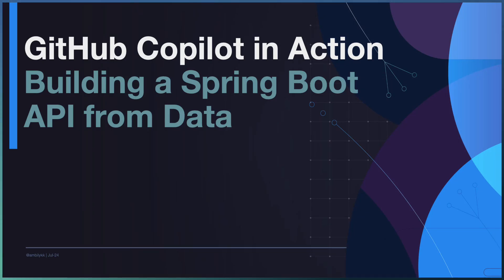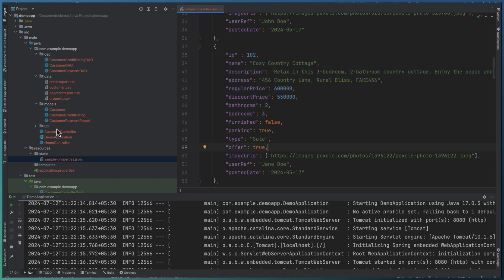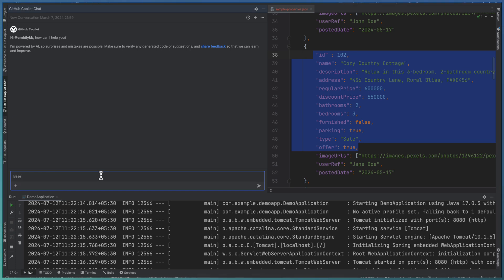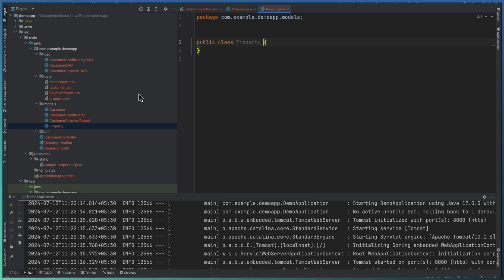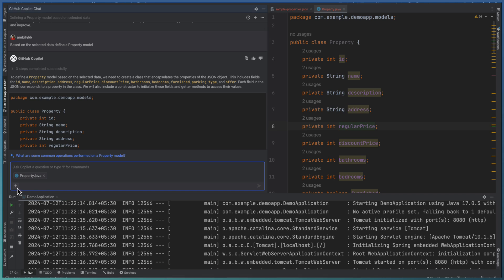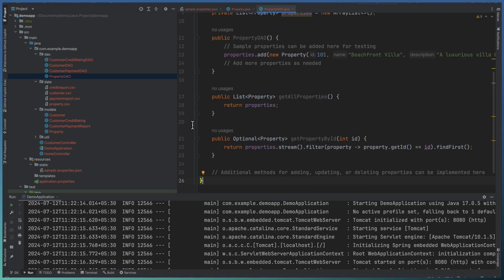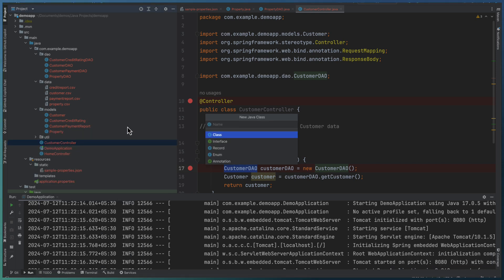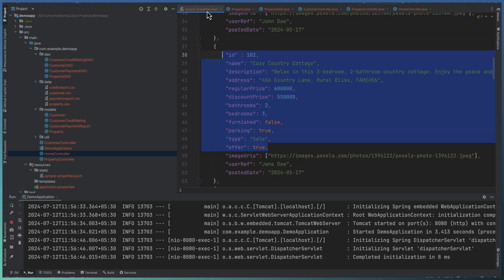GitHub Copilot in Action: Building a SpringBoot API from Data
Welcome to our latest episode on *GitHub Copilot in Action!* In this video, we dive into the world of Spring Boot API development, showcasing how to build a fully functional API from JSON sample data using the powerful GitHub Copilot.

In this episode, you'll learn:

- *How to Quickly Build a Model Class:* Watch as we transform JSON sample data into a well-structured model class effortlessly with Copilot's intelligent suggestions.
- *Creating a DAO Class with Ease:* See how Copilot helps streamline the creation of Data Access Objects, making database interactions seamless.
- *Building a Controller Class:* Learn how to efficiently set up your API endpoints with the help of Copilot's code completions and best practice recommendations.

GitHub Copilot, the AI-powered coding assistant, is revolutionizing the way developers work by automating repetitive tasks and boosting productivity.